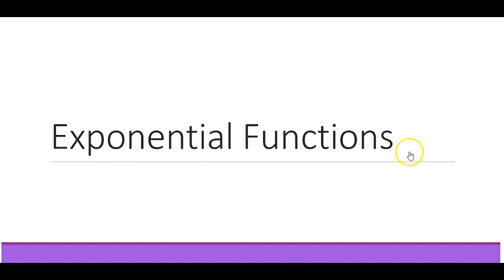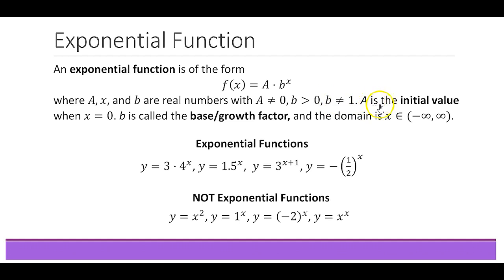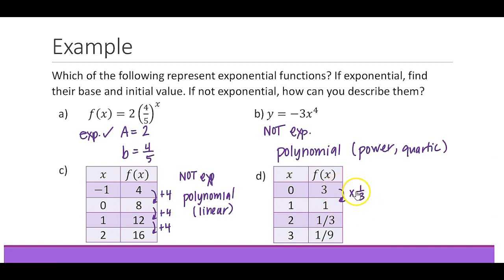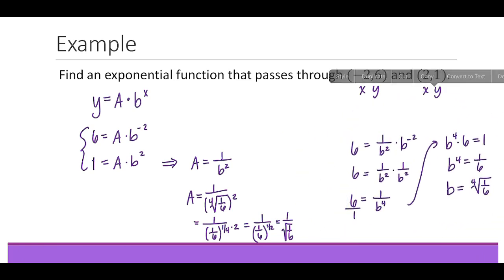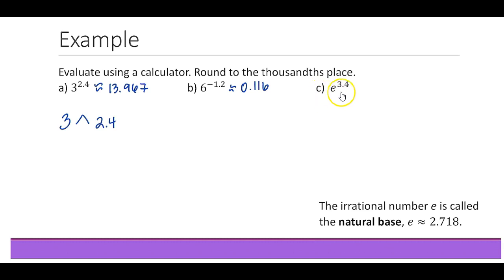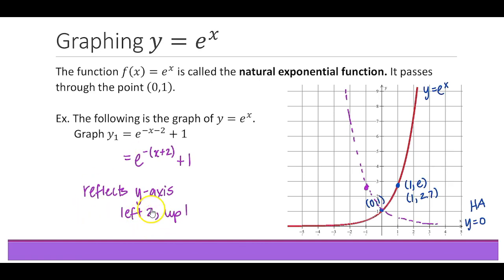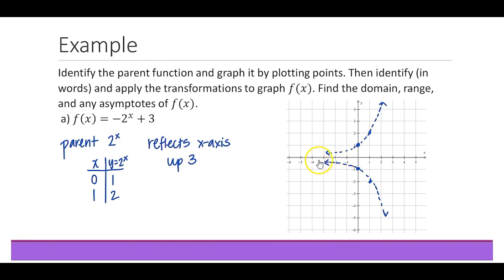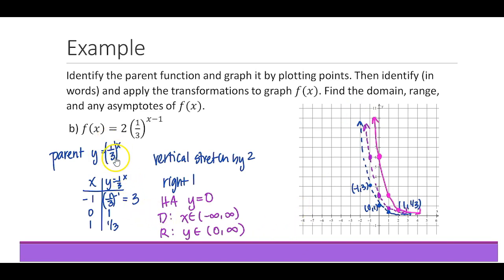Exponential Functions | Precalculus & Algebra (step-by-step lesson)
In this lesson, we cover the basics of exponential functions — how they work, how to graph them, and how to solve problems involving exponential growth and decay. You’ll learn the key properties of exponentials with full step-by-step examples.

✅ What you’ll learn:
What exponential functions are
The general form of exponential functions
How to graph exponential growth and decay
Key features: asymptotes, domain, range, intercepts
Step-by-step problem walkthroughs

📌 Perfect for:
Algebra 2 & Precalculus students
College algebra review
SAT, ACT, and AP Precalculus prep

Complete Algebra & Precalculus lessons
Exponentials, Logarithms, and Equations
Test prep and problem walkthroughs